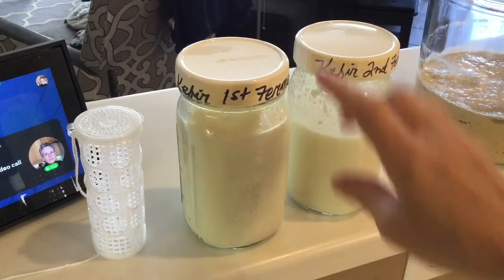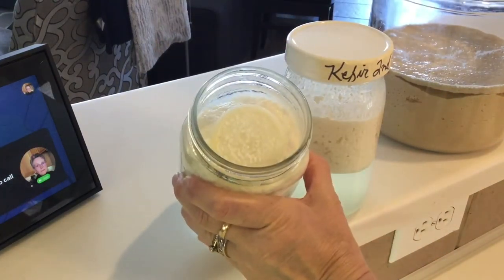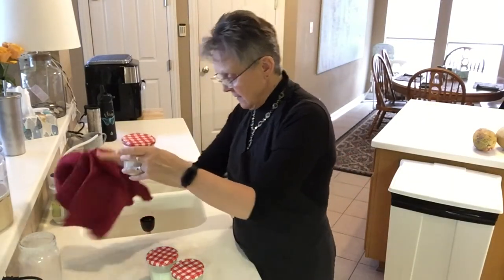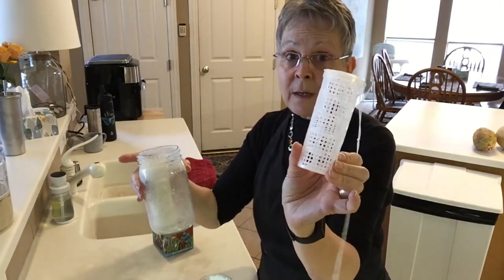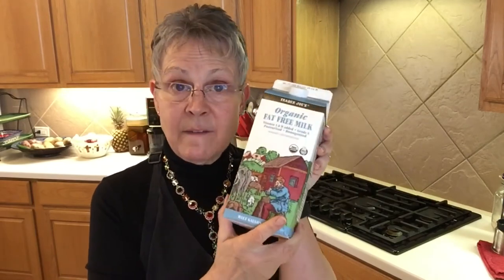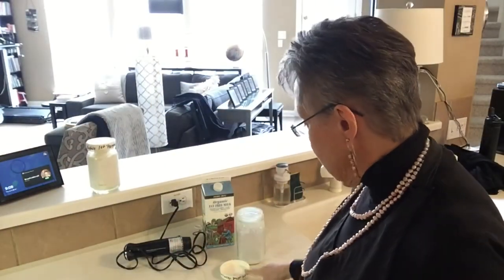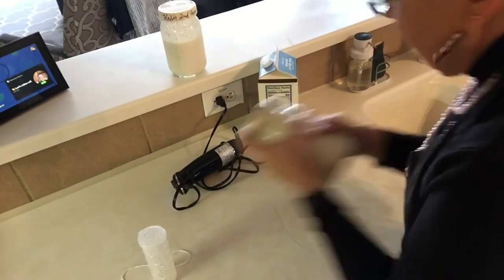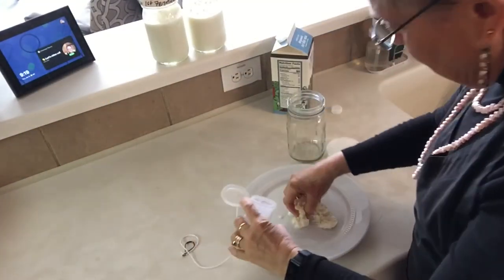EASIEST Milk Kefir Making Process (w/ Kefir Cage!) - Description Box is LOADED with Info Links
You may order “grains” via Amazon
*If you need a break from making kefir, you can put your grains in a small pint jar and cover with milk in the fridge to hibernate. They will be okay for several weeks - I’ve had to leave my grains refrigerated once for two whole months…and they still worked for me when I pulled them out and began feeding them again.
PubMed info about kefir's benefits:
The Microbiota and Health Promoting Characteristics of the Fermented Beverage Kefir
Microbiological, technological and therapeutic properties of kefir: a natural probiotic beverage
Reasons to Drink Kefir:
1. Improves blood sugar control. A study showed diabetics who consumed kefir fermented milk had significantly lower blood sugar levels.
2. A better option for those who are sensitive to lactose, as the bacteria in kefir breaks down much of the lactose.
3. Kefir is a probiotic food that supports digestion and improves stomach health. Some evidence suggests it can help treat diarrhea caused by antibiotics.
4. Boosts immunity with its large amounts of probiotics and nutrients like biotin and folate.
5. Improves bone health with calcium and vitamin K.
6. The compounds in kefir have been shown to make cancer cells in the stomach self-destruct. One study showed that kefir reduced breast cancer cells by 56 percent.
7. Improves allergies with live microorganisms which help promote the immune system to naturally suppress allergic reactions. The high quantities of probiotics have been shown to improve allergic symptoms in test subjects in 17 studies.
8. By healing the gut, kefir can also heal skin issues. A bad gut can be related to acne, psoriasis, rashes and eczema.
9. Double-fermented milk kefir is a natural source of folic acid and B-vitamins.
Here is some of my collection of information about milk kefir:
Addressing: Allergies, IBS, Colitis, Gastric Reflux; the Immune System is in the intestines
What’s the difference between the milk kefir and yogurt? Difference Between Yogurt vs. Milk Kefir (3min.) from Eric Berg
Another bit of info about the difference between kefir probiotics vs yogurt probiotics, and a how-to make milk kefir (6min.): (Per Tara Rosa of Crohn’s Babe
Milk kefir has sixty different strains of beneficial probiotics and yeast vs. around five different strains for yogurt.
This is another video that will explain the difference between kefir and yogurt - including a bit about the “right turning vs. left turning” bacteria - How to Make Kefir (20mi) by Donna Schwenk
Using Whey from Milk Kefir by Donna Schwenk:
The good lactic acid bacteria in kefir eats the lactose (milk sugars) out of the milk, lowers the pH, makes it tart, and causes the milk protein to thicken. The digestion of the lactose in milk when these bacteria ferment milk makes kefir easily digestible. Kefir is considered a pre-digested food.  The bacteria make probiotics from the sugars and also makes it 99% lactose free.
If you are not in a position to make your own homemade milk kefir, don’t let that be a barrier; one can use grocery store milk kefir AND get the benefit of the increased probiotics, folic acid, and B-vitamins: set out the store bought milk kefir UNREFRIGERATED overnight to accomplish the double fermenting step.
This is my old videos about making milk kefir (5min.39sec.) my video made before I began using my glucose meter as my fuel gauge
Stick blender